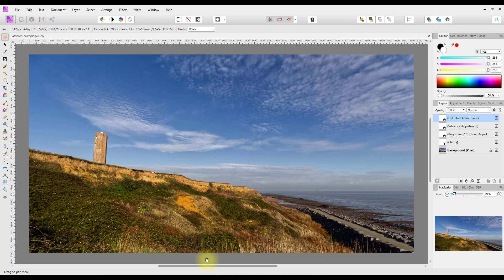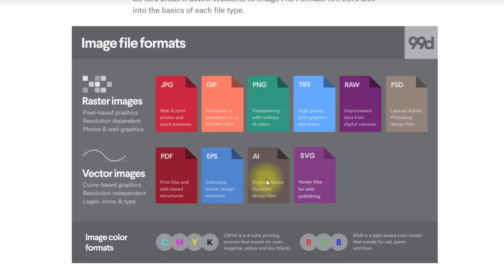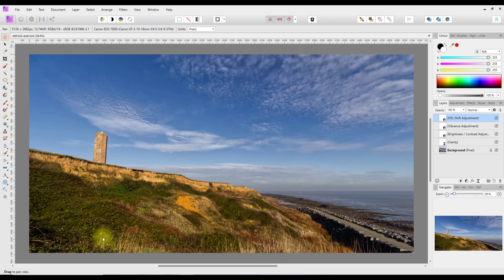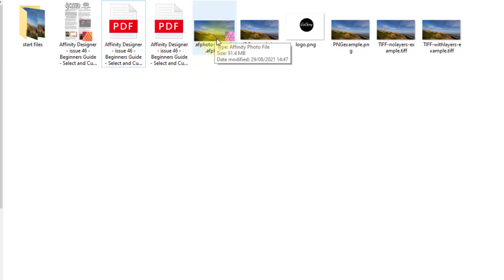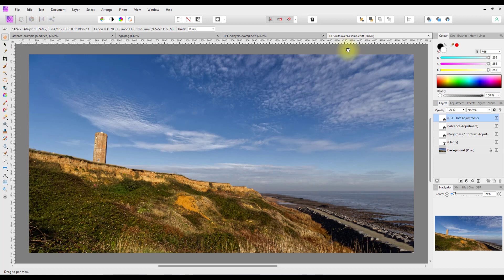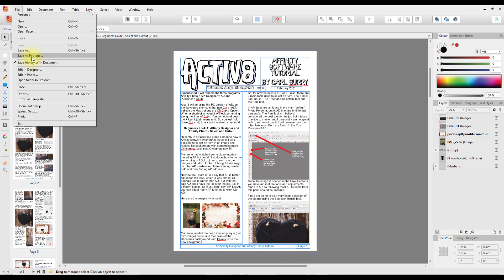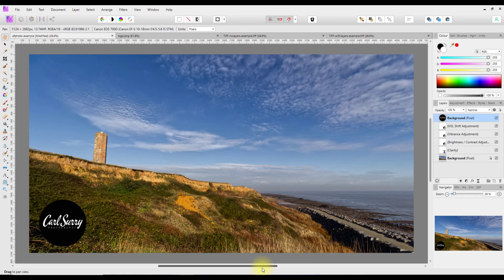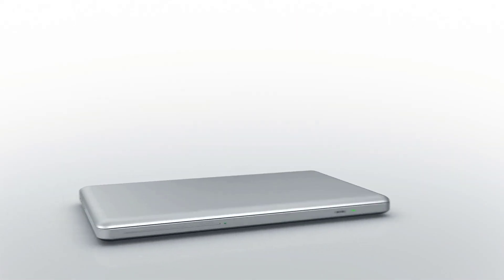Affinity Software - What File Format Should You Save In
Affinity Photo - What File Format Should You Save In?

What file format should you save your Affinity Photo-Designer-Publisher project in, that is best for the purpose you want to use it for?

This tutorial is only a basic look for beginners and is not an in-depth explanation of each file format's properties. It mainly looks at finished file sizes and uses and some various options you can add to file formats like TIFF and PDF.

99 Designs by Vistaprint
Image file formats: when to use each file type